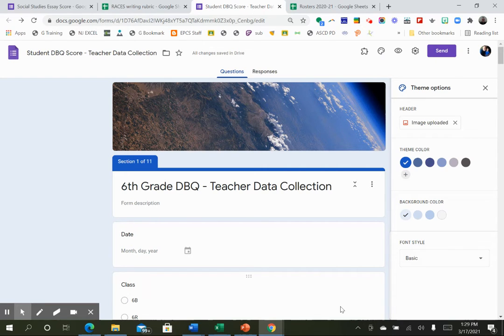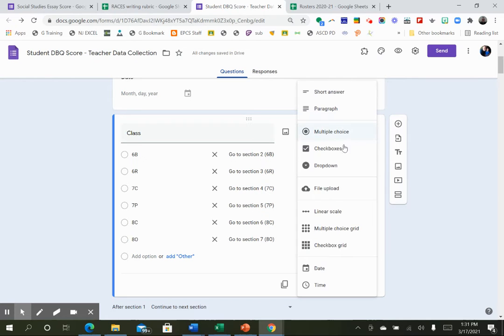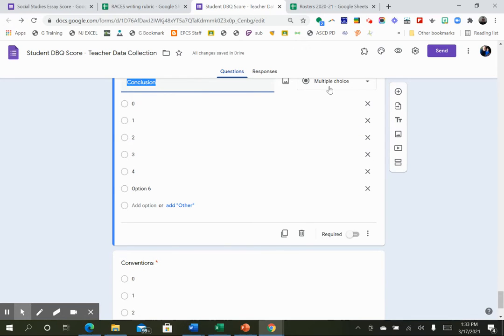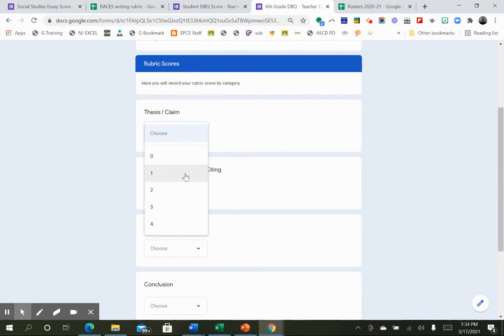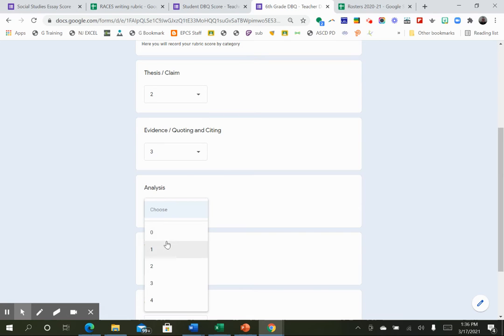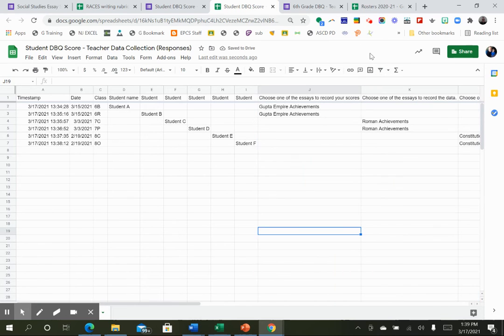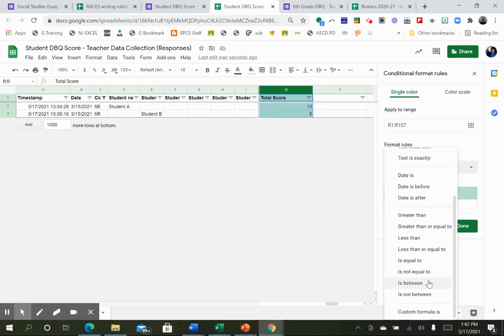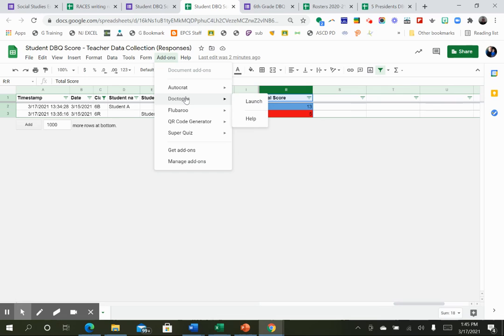Creating a Data Collection Google Form, essay rubric scores